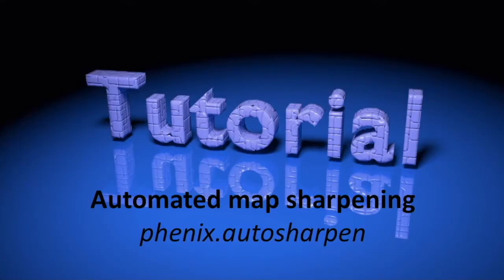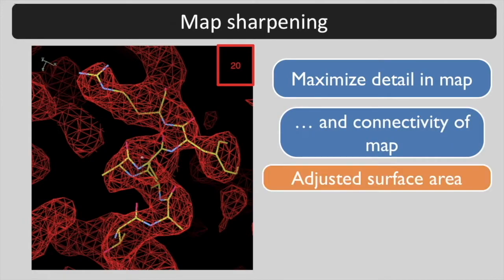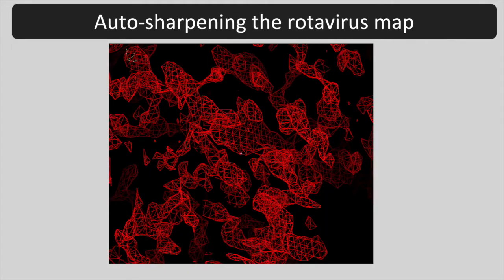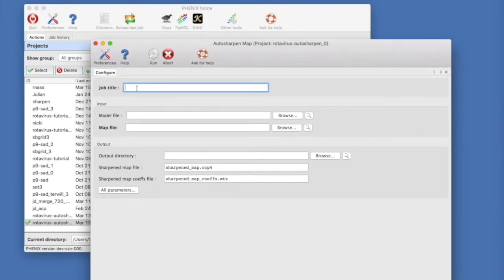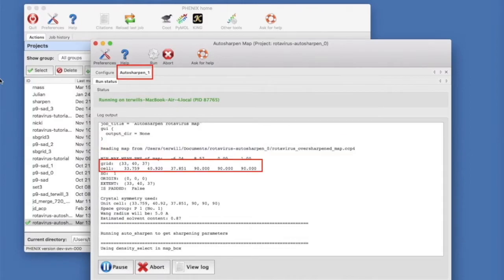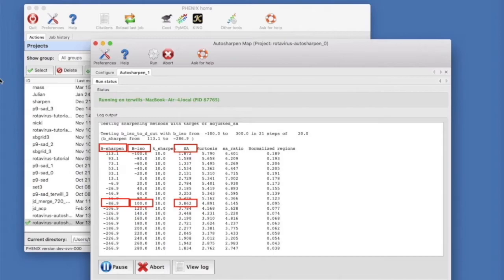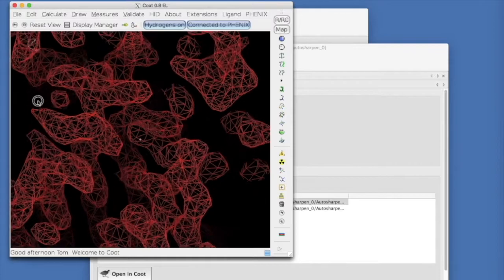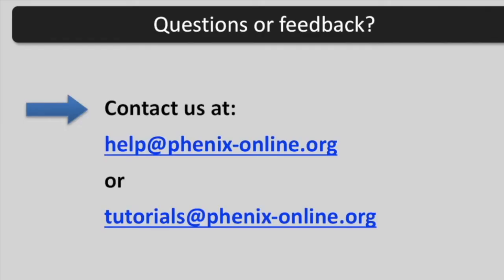Automated map sharpening with phenix.autosharpen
Tom Terwilliger describes how to use the automated map sharpening tool in the Phenix GUI to optimize the sharpening of a cryo-EM map.
Reference:
Automated map sharpening by maximization of detail and connectivity
Thomas C. Terwilliger, Oleg Sobolev, Pavel V Afonine, Paul D Adams (2018). bioRxiv.